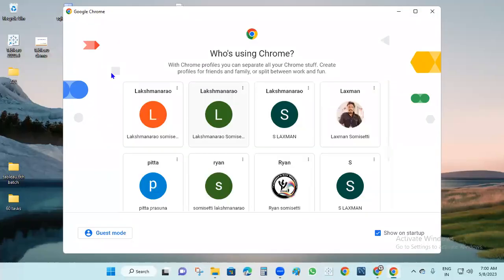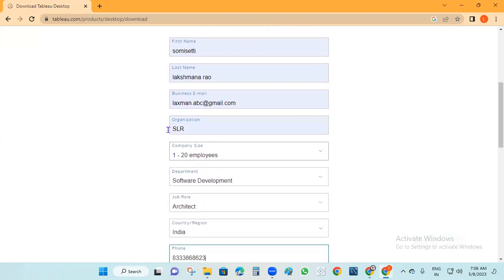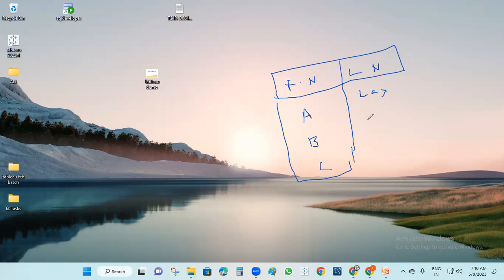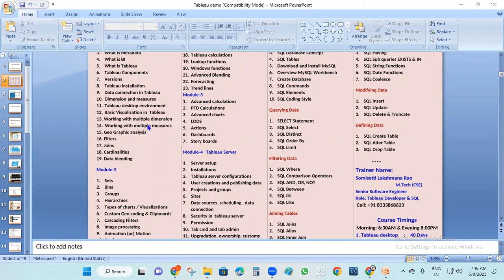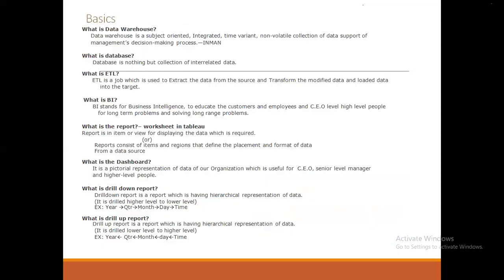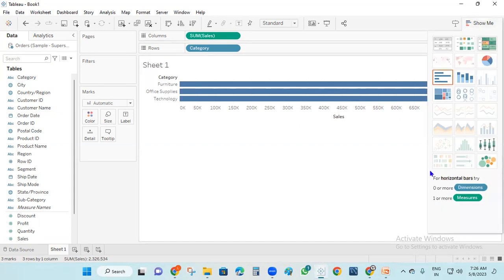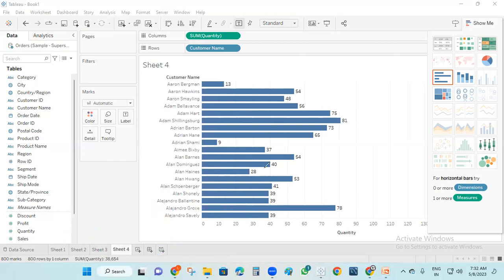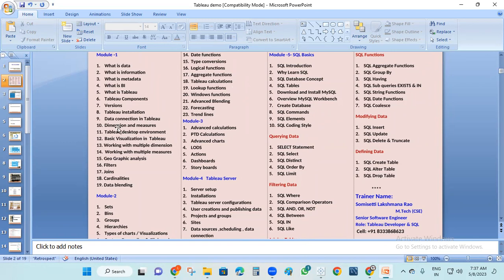Tableau Developer Training Demo 1